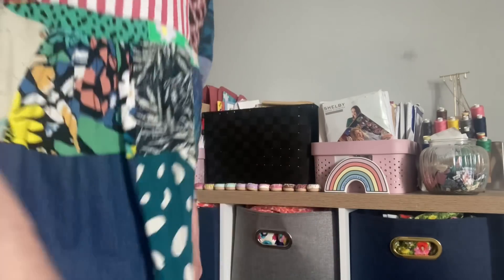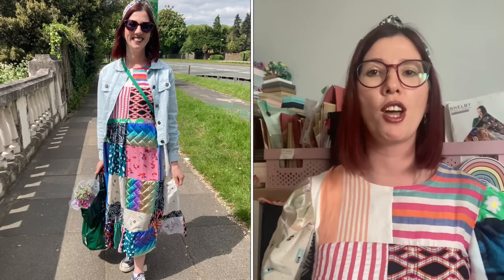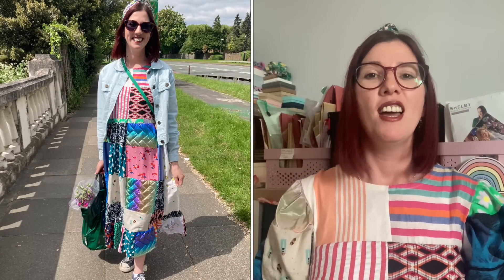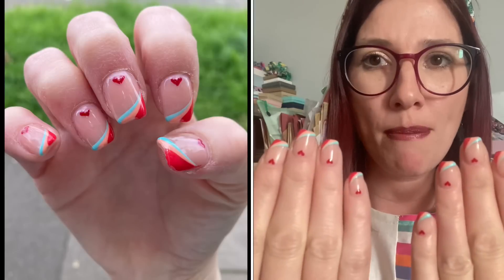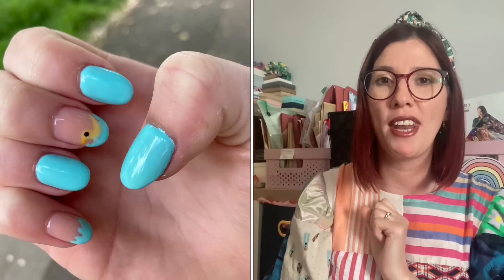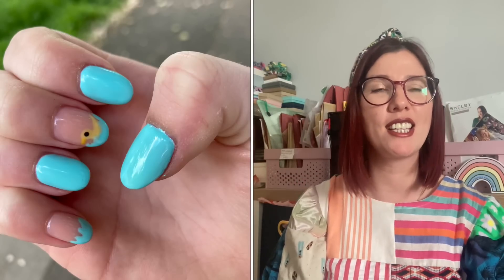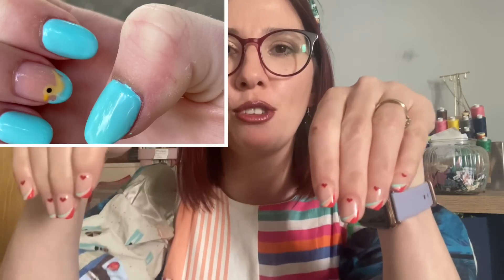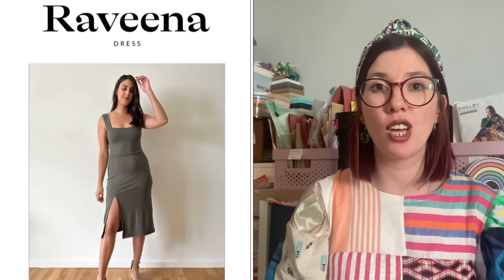Sunday sewing catch up: episode 78. Sharing some makes, fabrics and sewing plans.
Any patterns and fabrics I mention are linked below where possible:

In the video I’m wearing a Tilly and the buttons indigo dress

Take care

Liz x